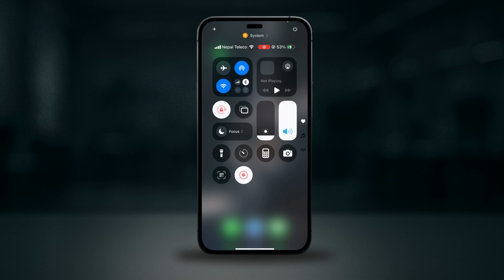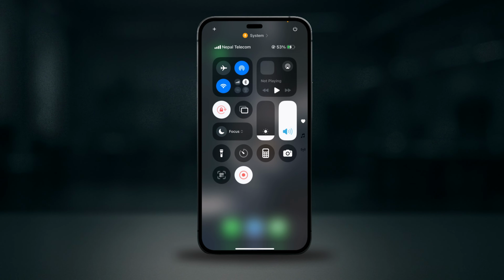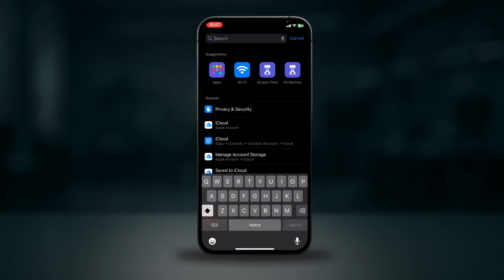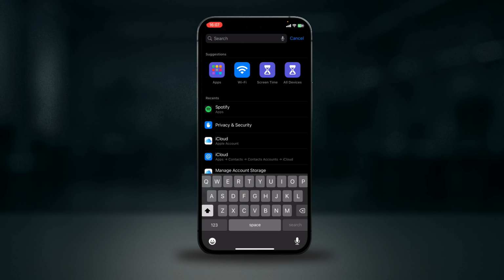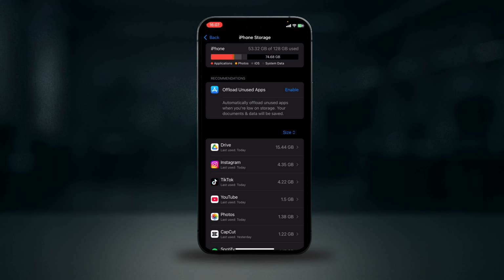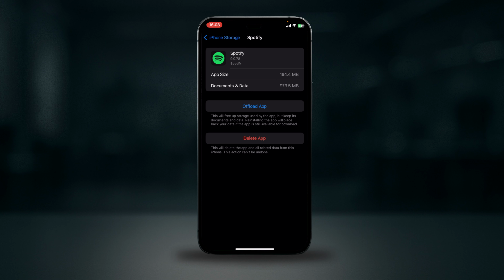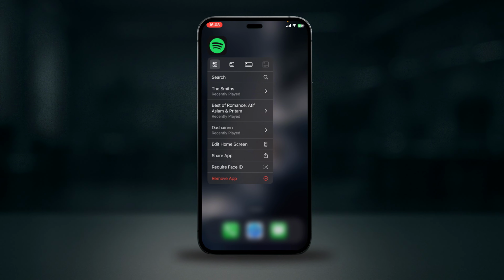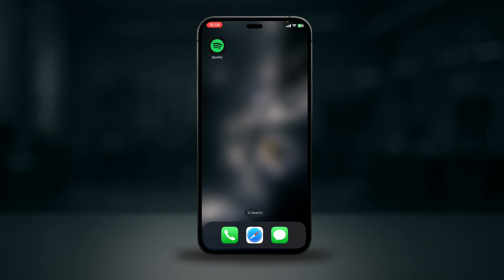How to Fix Spotify Error After Update 2025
Is Spotify crashing or showing errors after the latest update? In this tutorial, I’ll show you how to fix Spotify errors after update in 2025 so you can get back to enjoying your music. These quick solutions work on both iPhone and Android, covering the most common problems users face after an app update.

In this video you’ll learn:

How to clear cache and data to fix Spotify glitches

Updating Spotify again or reinstalling the app correctly

Fixing login, playback, and connection issues

Checking for device storage, permissions, and network settings

Extra tips to prevent Spotify errors after future updates